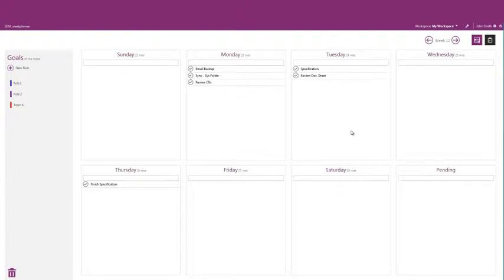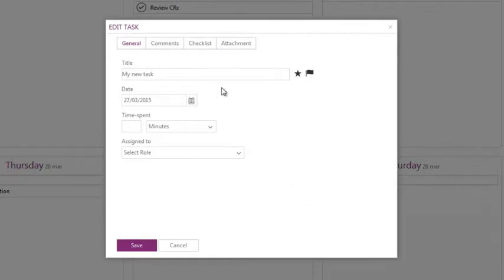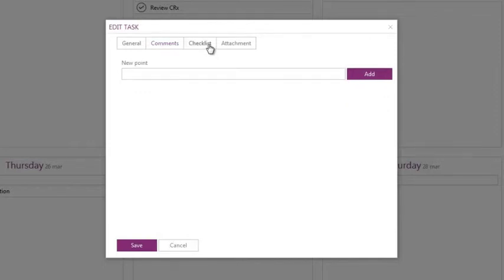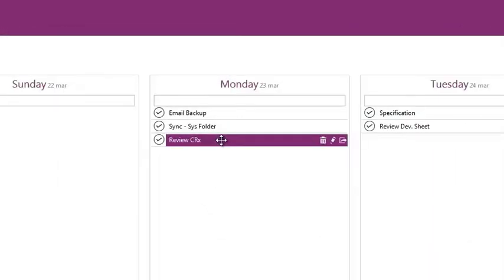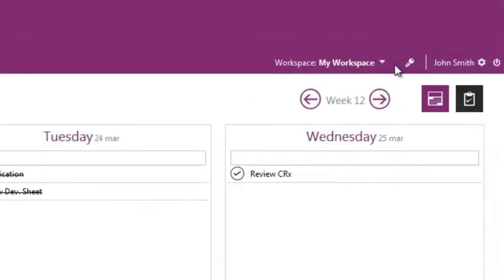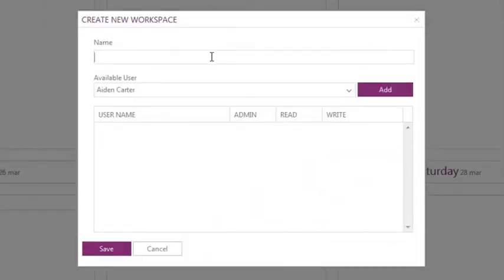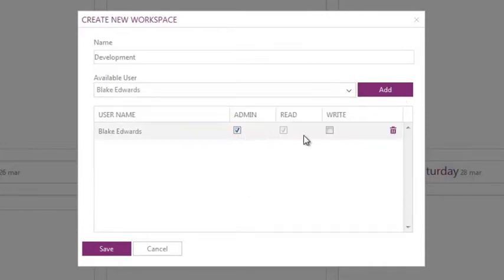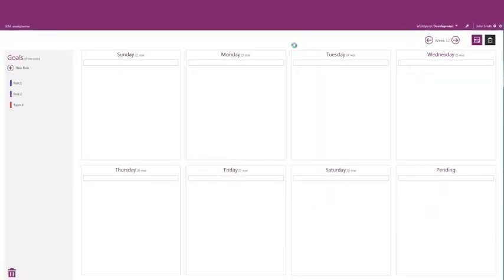SEMYOU - sem.weekplanner - Intro